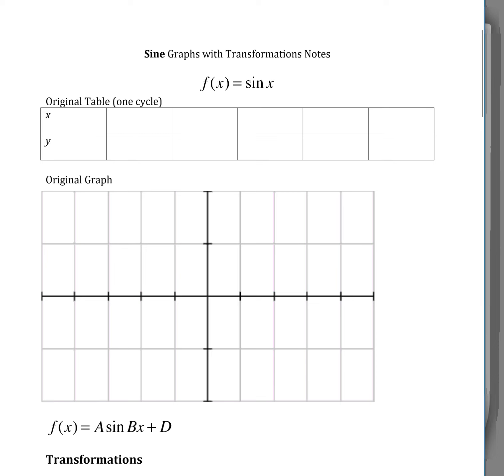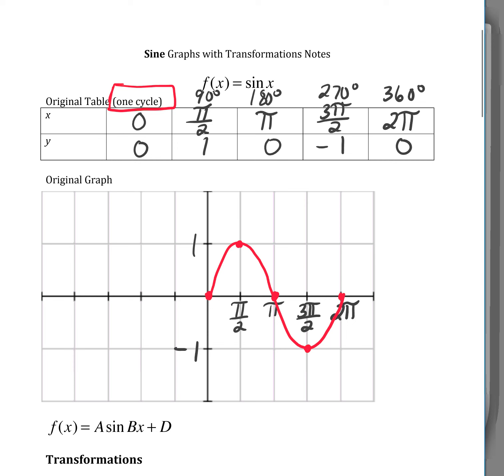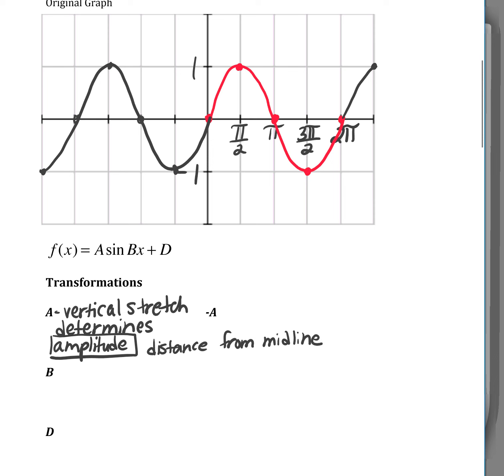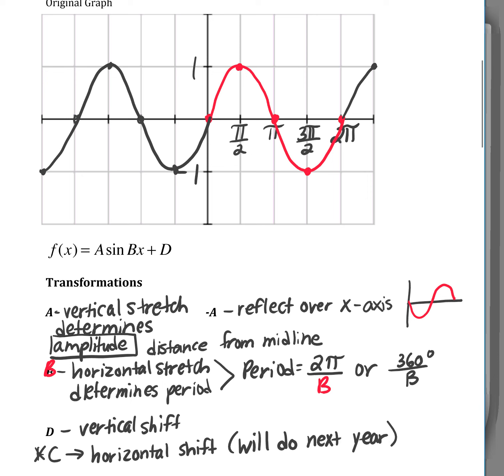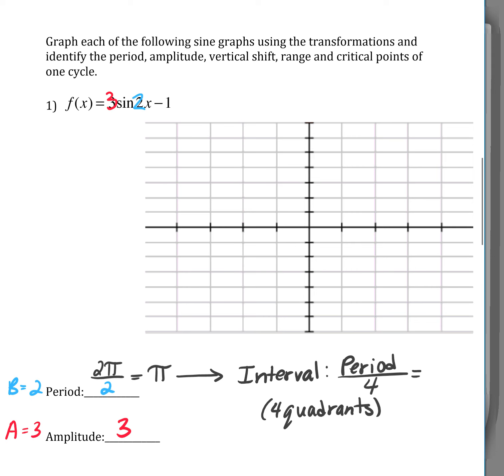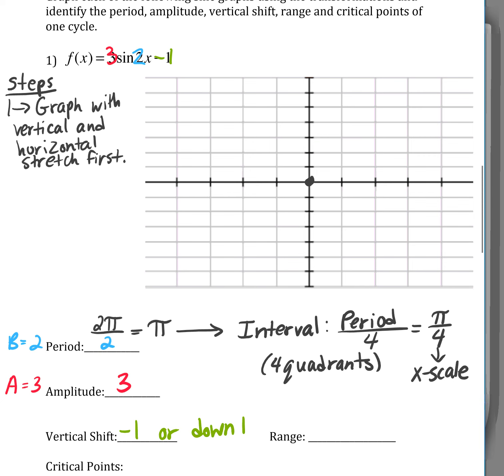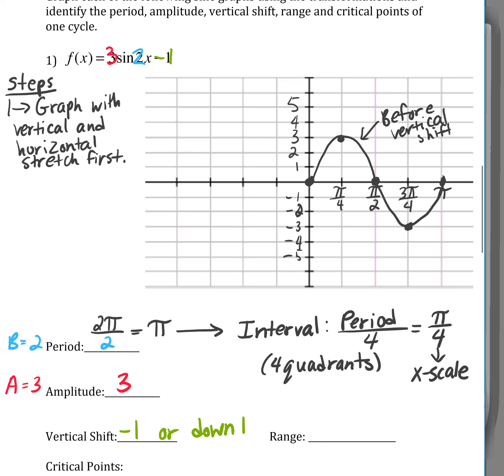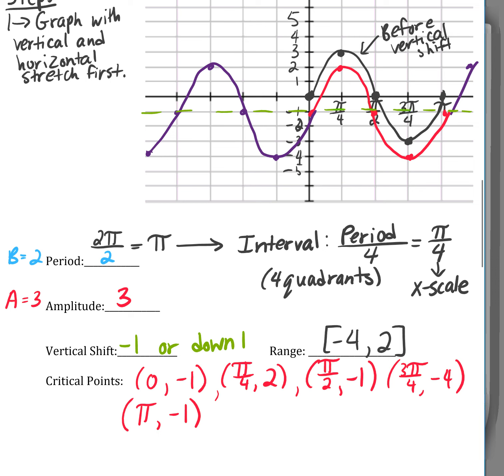Sine Graph with Transformations Video 1